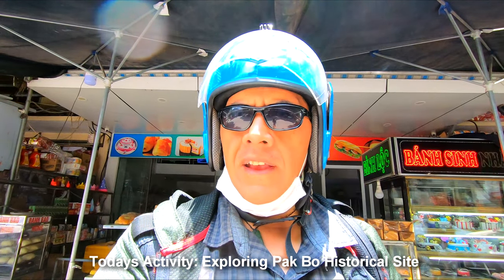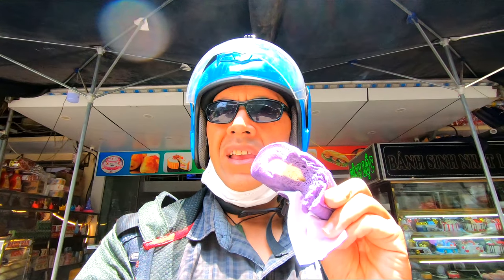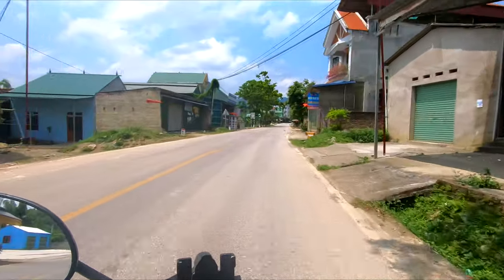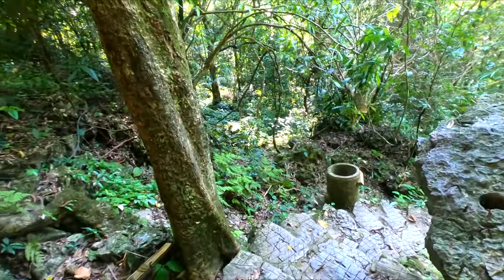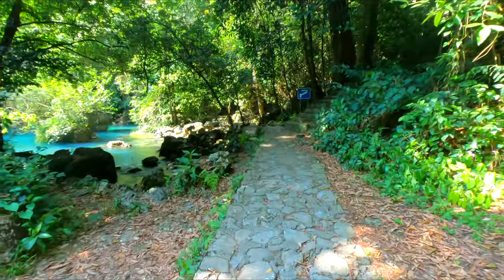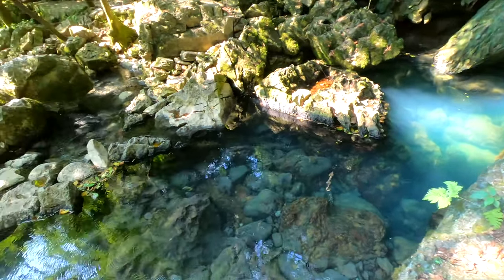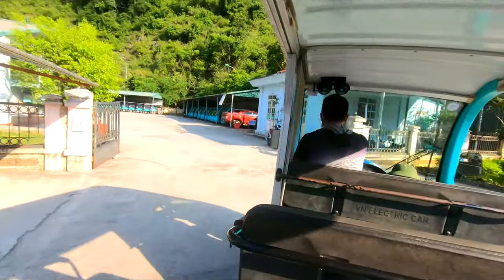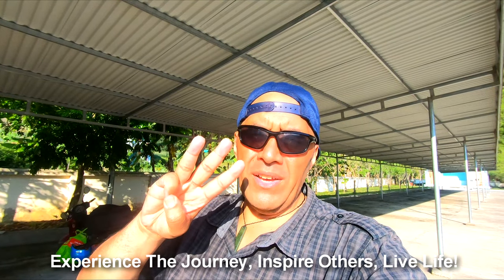Exploring Pak Bo Historical Site In Northern Vietnam (Famous Revolutionary & Historical Relics Area)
ABOUT THIS VLOG:

I explore the famous Pac Bo historic site is located in Truong Ha commune, Ha Quang district, Cao Bang province, next to Vietnam – China borderline. Pac Bo is associated with the reputation of President Ho Chi Minh – the great hero who led Vietnam to freedom. On January 28, 1941, after thirty years abroad trying to find a way to save the homeland, Nguyen Ai Quoc (another name of President Ho Chi Minh) decided to return to Vietnam and directly lead the Vietnamese revolution. Pac Bo is the first place this great man chose to stay. After 20 days of living with an ethnic family, Nguyen Ai Quoc came to live and work in Coc Bo cave. This is where is planned and plotted to kick out the French and bring Independence back to Vietnam.

SOME GOODIES FOR YOU!:

Become a DJ Wiz NZ Patron and get access to my mixshows

VLOGS FILMED AND CREATED ON:

Main Camera: Go Pro 7 Black
Second Camera: Canon G7X Mark 2
Drone: DJi Mavic Pro Drone
Drone Filters: Polar Pro
Mic: Rode Wireless Pro
Phone: Iphone XS Max

Also the vlogs, views, and thoughts of the creator are merely just that. So by you viewing the videos, engaging, liking, commenting, and messaging, on this channel you understand and agree that the channel creator is not liable for any of the footage or content posted or in conflict with third party groups.

PRODUCTION SHIZZ:

Music from: n/a

Music Needed Now! If your a music producer, DJ, beat creator who creates hip hop, funk, r & b and jazzy instrumental beats and would like me to feature your music on my vlogs please email me at